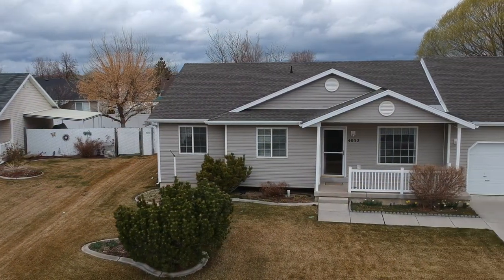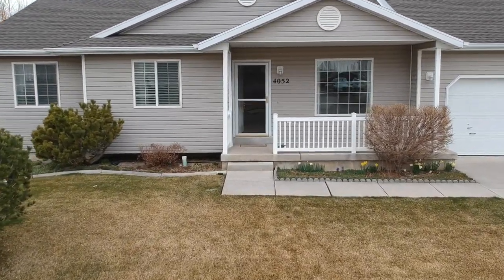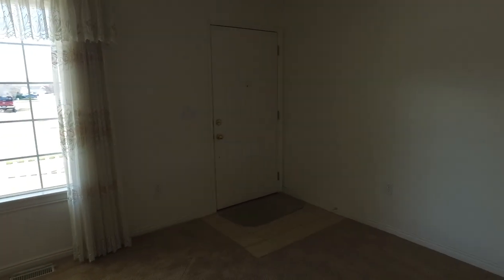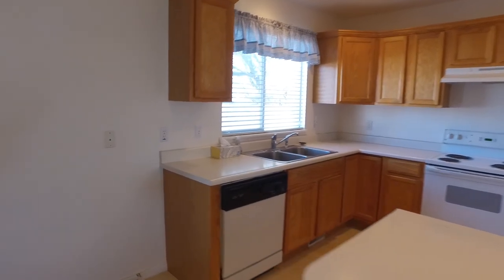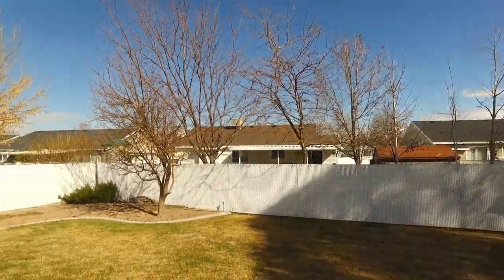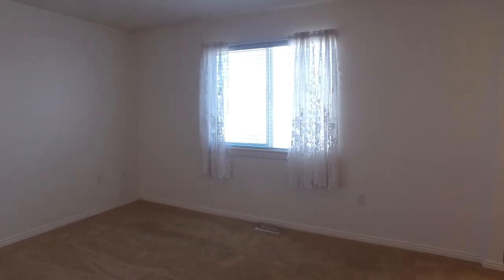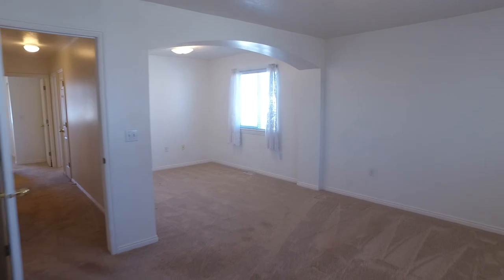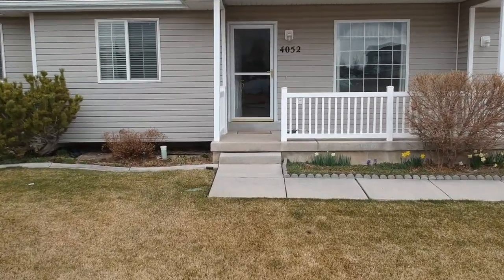3 Bedroom 2 Bathroom Open Concept Patio Home for Sale Roy UT Fenced Yard (Real Estate)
Welcome home to your 3 Bedroom, 2 Bathroom open concept Patio Home for sale in Roy Utah with a fully fenced back yard. Pride of ownership shows throughout this well-maintained home that features vaulted ceilings, 2 tone paint, and newer carpet. There is plenty of living space with a Formal Living Room and Family Room. Gather around the Family Room fireplace in the winter and enjoy Central Air all summer. Your cook will be so happy cooking up feasts in this roomy kitchen that has plenty of cabinets, a center island and a large pantry. Serve meals at the snack bar, in the large eating area or out on the deck.

Escape to your private Master Suite and enjoy having a large sitting area that could be closed off to make an office or 4th bedroom. You will love the private Master Bathroom that has a garden tub and separate shower, dual sinks and a double closet. There are 2 more Bedrooms near the Master. There is also another full Bathroom to eliminate bathroom hassles.

Relax, dine and entertain on the large deck as you enjoy gorgeous mountain views. There is plenty of space for kids, pets and gatherings in the privacy fenced back yard with a double gate so you can pull a trailer through. Your gardener will be happy with a big shed, vegetable garden, apple tree and automatic sprinklers front and back. You will also appreciate the extended garage that has a workbench and ample work area. All this is located close to schools, parks, dining, shopping and more, yet away from the hustle and bustle in a popular neighborhood. Call today for your private tour.

to search all homes for sale in Roy